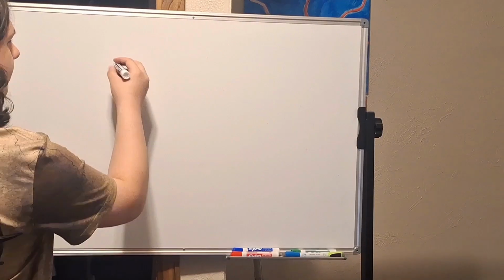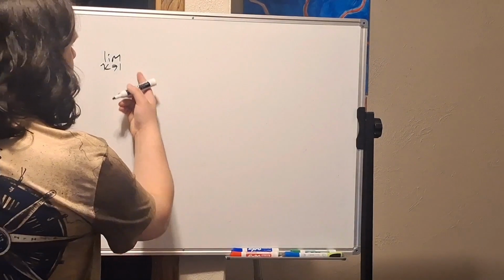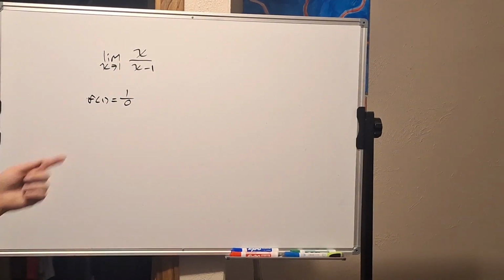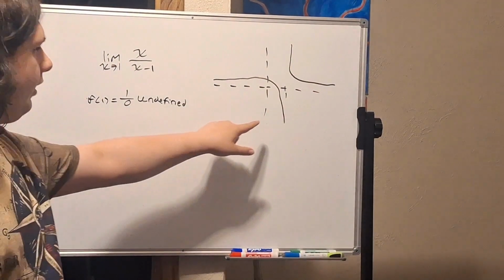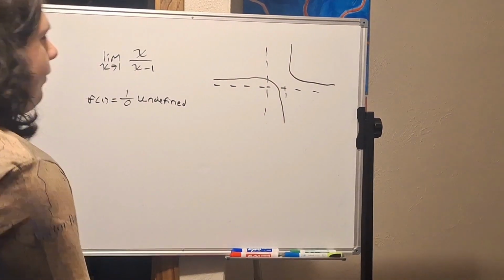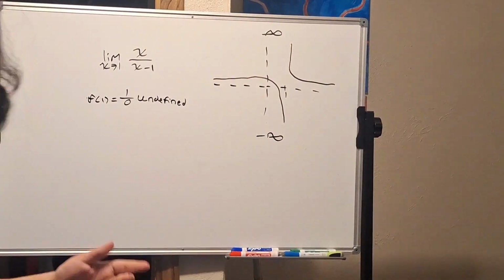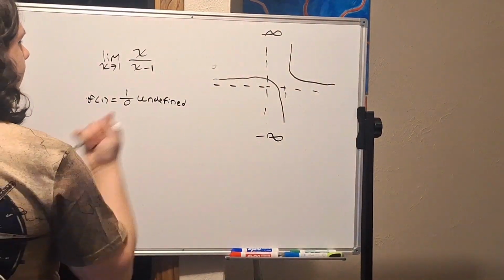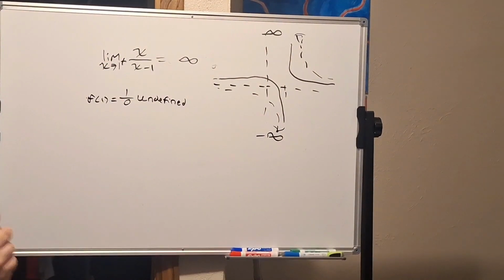Guide to Limits - Intro to Differential Calculus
Learn about Limits in this math tutorial. Limits,  a building block to differential calculus. Limits allow you to classify and explore end behavior, they extend what we can normally do with numbers and operations, they often bridge our intuition with the technical nature of math, like 1/0 being infinity, when or why it is or isn't, all this and more in Limits. Core concepts include asymptotes, both one and two sided, undefined and indeterminate expressions, and more.